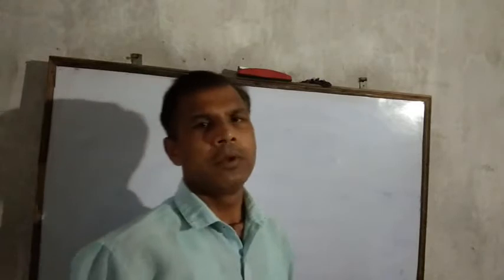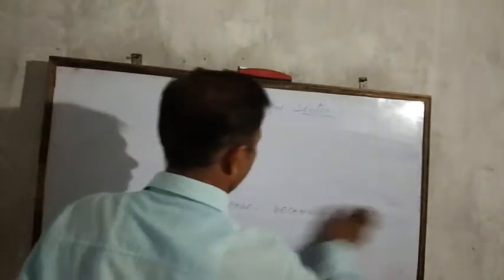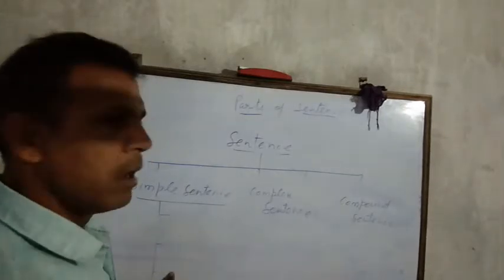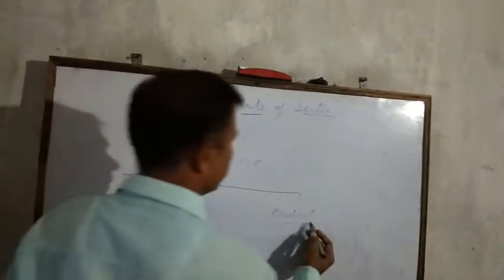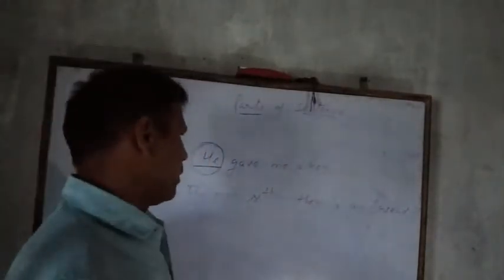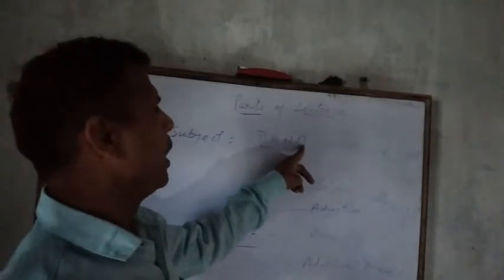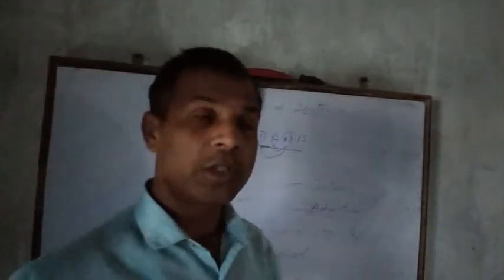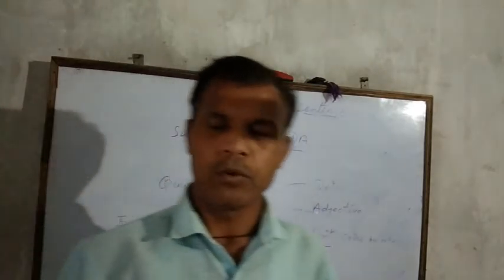Class 9th English language Part 3 28-04-2020